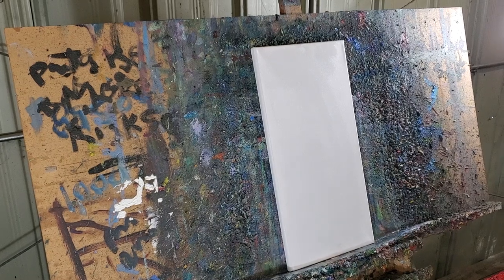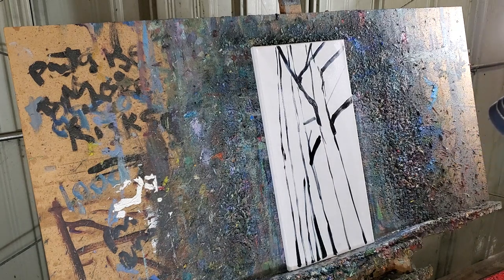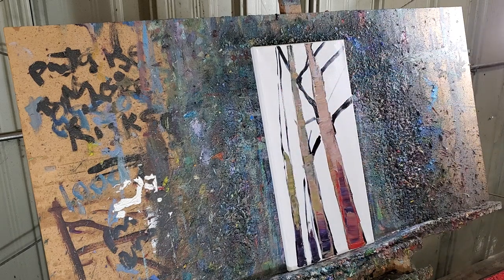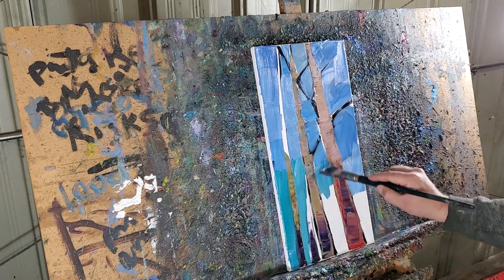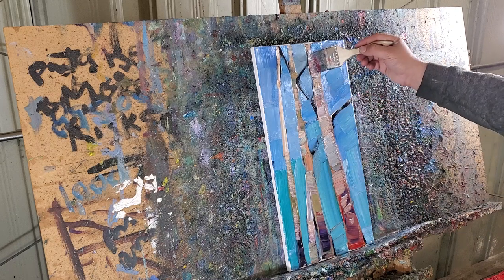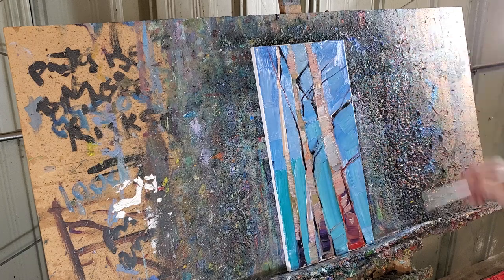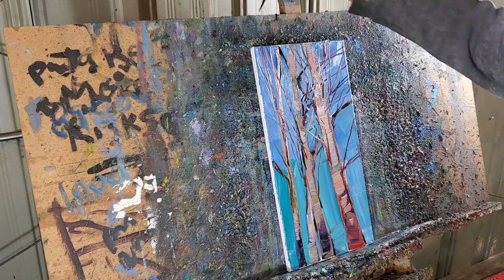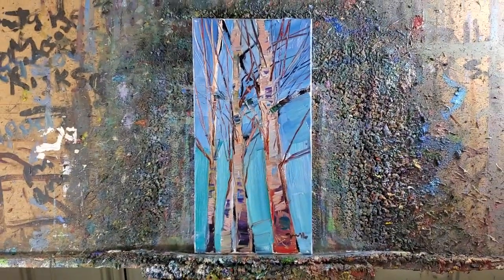Painting Trees - Oil Painting Demo - Jose Trujillo